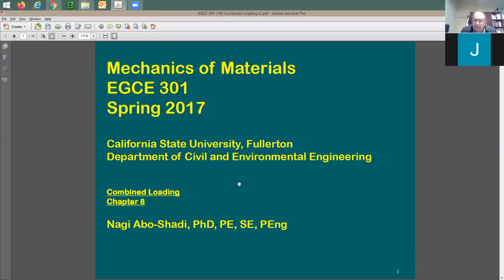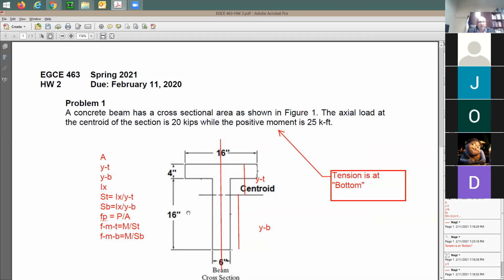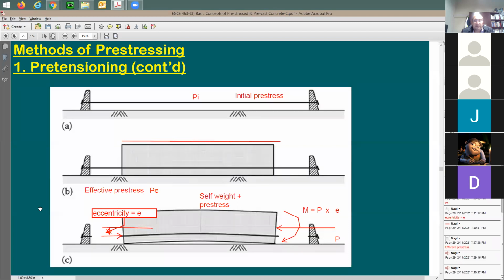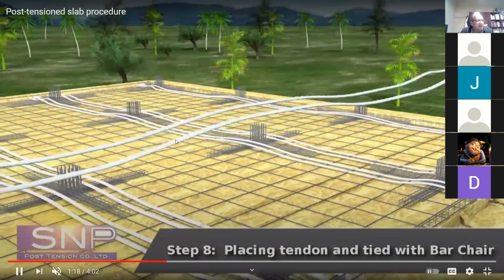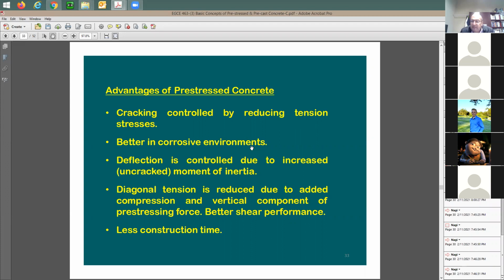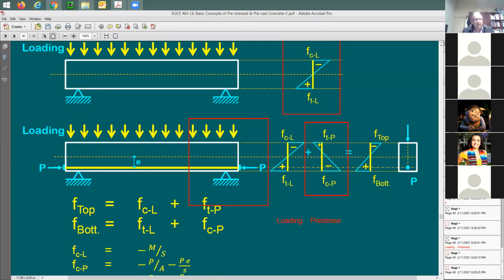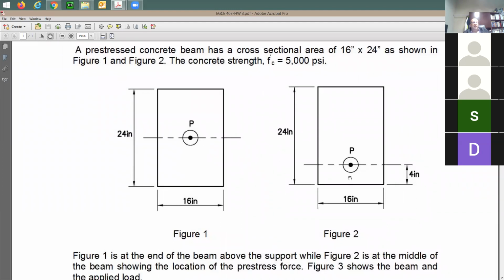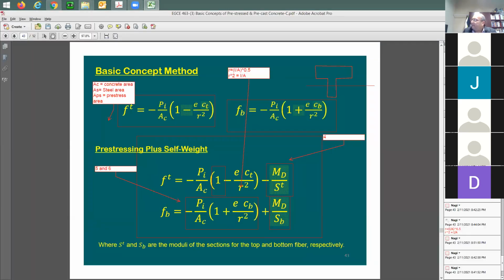2021 02 11 Spring 2021 EGCE 463 01